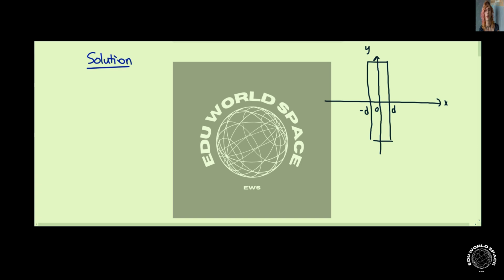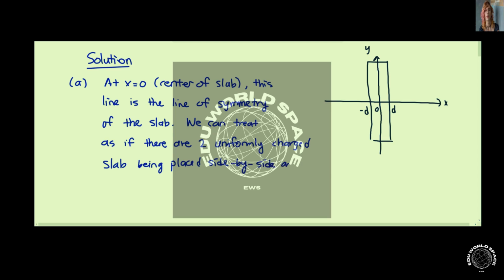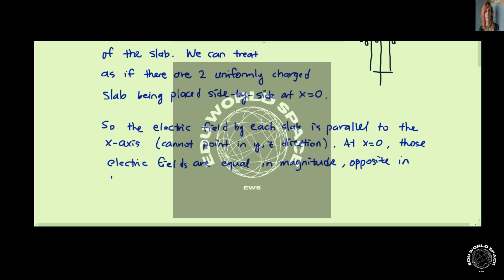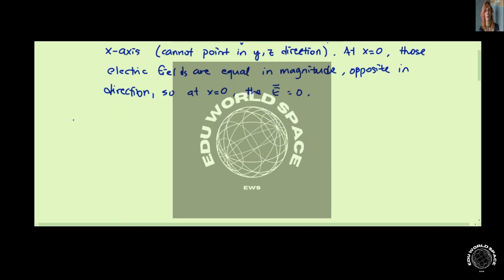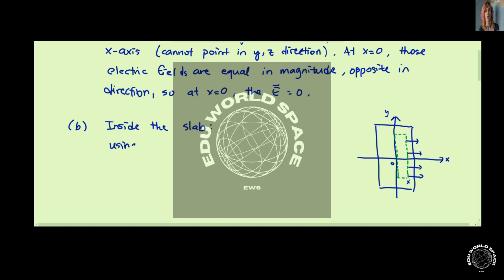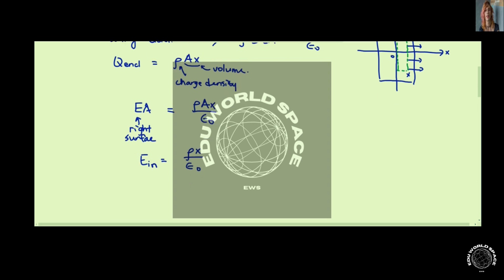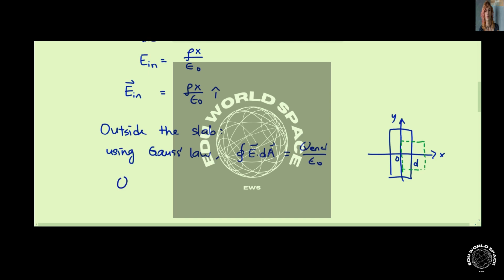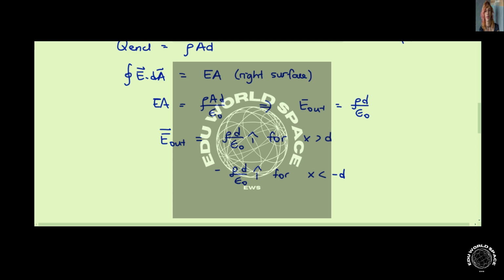Thomson's Model of the Atom. In the early years of the 20 th century, a leading model of the structu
Thomson's Model of the Atom. In the early years of the 20 th century, a leading model of the structure of the atom was that of the English physicist J. J. Thomson (the discoverer of the electron). In Thomson's model, an atom consisted of a sphere of positively charged material in which were embedded negatively charged electrons, like chocolate chips in a ball of cookie dough. Consider such an atom consisting of one electron with mass and charge which may be regarded as a point charge, and a uniformly charged sphere of charge and radius (a) Explain why the equilibrium position of the electron is at the center of the nucleus. (b) In Thomson's model, it was assumed that the positive material provided little or no resistance to the motion of the electron. If the electron is displaced from equilibrium by a distance less than show that the resulting motion of the electron will be simple harmonic, and calculate the frequency of oscillation. Hint: Review the definition of simple harmonic motion in Section If it can be shown that the net force on the electron is of this form, then it follows that the motion is simple harmonic. Conversely, if the net force on the electron does not follow this form, the motion is not simple harmonic.) (c) By Thomson's time, it was known that excited atoms emit light waves of only certain frequencies. In his model, the frequency of emitted light is the same as the oscillation frequency of the electron or electrons in the atom. What would the radius of a Thomson-model atom have to be for it to produce red light of frequency Hz? Compare your answer to the radii of real atoms, which are of the order of (see Appendix For data about the electron). (d) If the electron were displaced from equilibrium by a distance greater than would the electron oscillate? Would its motion be simple harmonic? Explain your reasoning. (Historical note: In the atomic nucleus was discovered, proving the Thomson model to be incorrect. An atom's positive charge is not spread over its volume as Thomson supposed, but is concentrated in the tiny nucleus of radius to